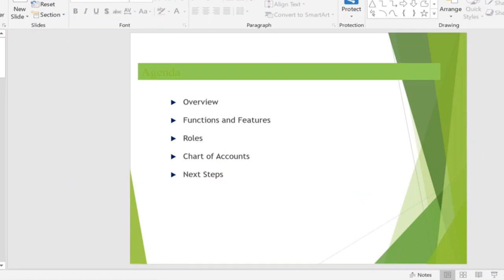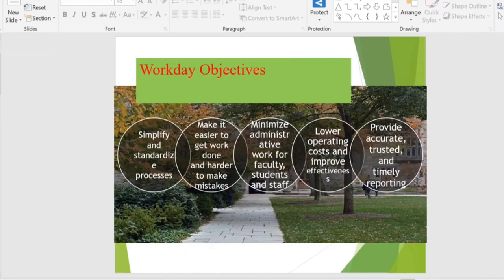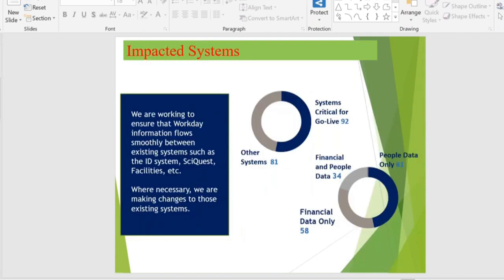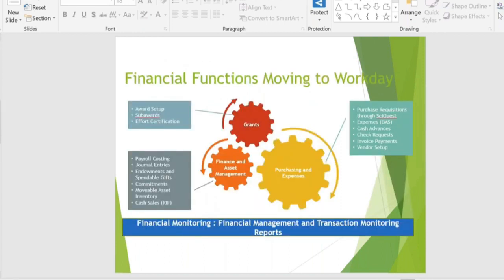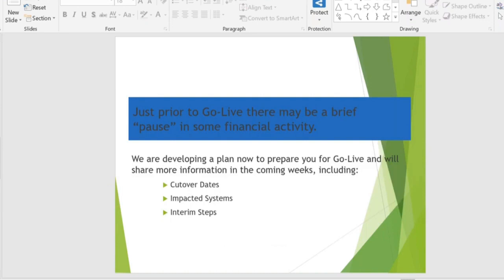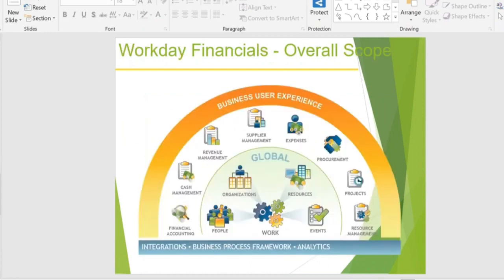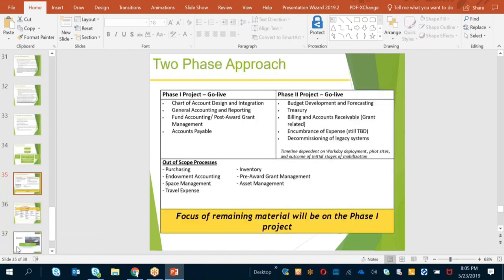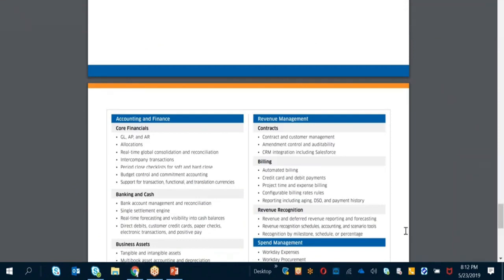About Workday Financial Course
Workday Financial is a cloud-based financial management system designed to help businesses streamline their financial processes and improve overall financial management. It includes a range of financial management tools, such as accounting, financial reporting, revenue management, procurement, and expense management.

To get a free demo class
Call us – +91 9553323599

We  provides best real time experienced instructor live training and mock interview